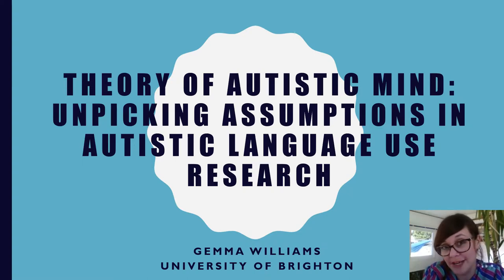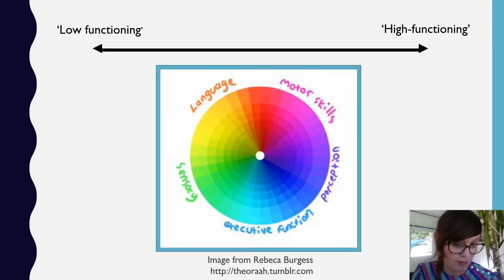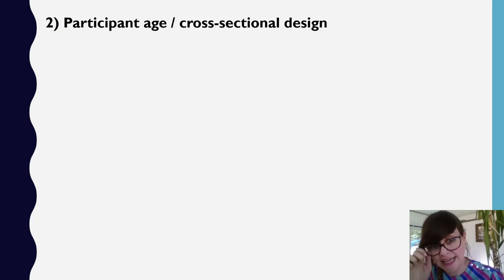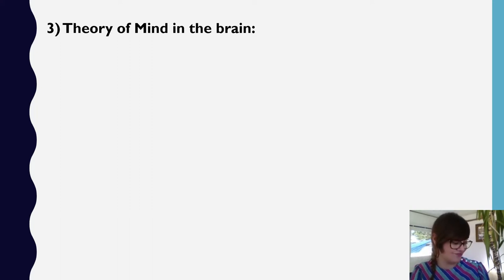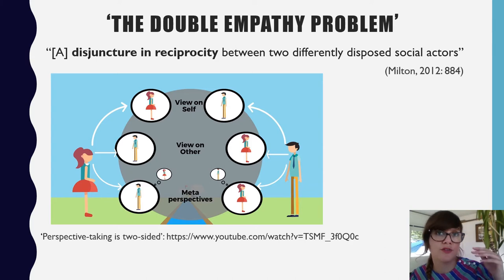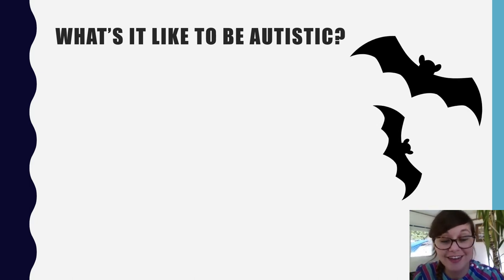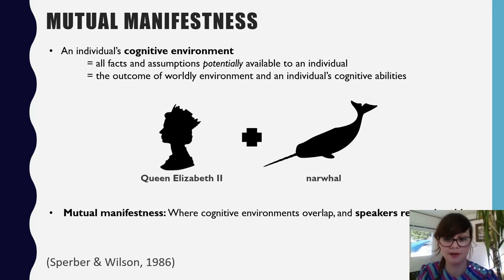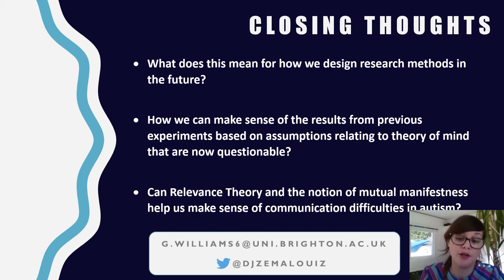Theory of autistic mind: Unpicking assumptions in autistic language use research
This presentation was given at 8th International Conference on Intercultural Pragmatics & Communication, Cyprus, 9th June 2018. This home-recording was made after-the-fact in order to share what was presented.

LAY SUMMARY:

This talk evaluates and challenges the prevailing idea that a lack of Theory of Mind (the ability to understand the states of others) is the primary reason for communication difficulties in autism. It draws on research that critiques the test measures for Theory of Mind and explains why they might not be reliable. It then goes on to discuss some recent research that has found evidence of non-autistic people struggling to understand and 'read' autistic people, further challenging the idea that the ability to read others easily is something that only autistic individuals find difficult at times.

The 'Double Empathy Problem'- the idea that difficulties in understanding a communication go two ways between both the autistic person and another- is introduced and some research using this idea is described.

The ways in which autistic people experience the world differently from birth are discussed and it is suggested that this may contribute to them developing collections and arrangements of 'representations' (ideas, concepts, mental images etc) that differ significantly from the typical patterns of non-autistic people. The argument is made that the cognitive account of communication, 'Relevance Theory' -that sees successful communication as the efficient sorting through of possible intended meanings- relies on the idea that two speakers have similar and shared sets of representations to sort through. While this is a very solid account of the cognitive mechanics of communication, In the case of autistic -to- non-autistic communication this clearly isn't the case, there are great differences, so the argument is made that it is perhaps this mistakenly assuming that a lot is shared that isn't is what leads to communication breakdowns.